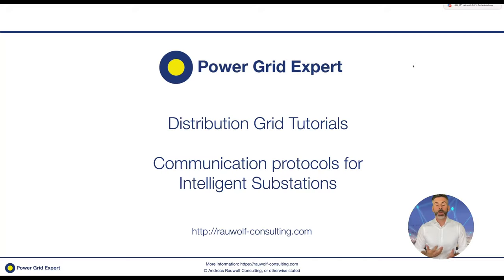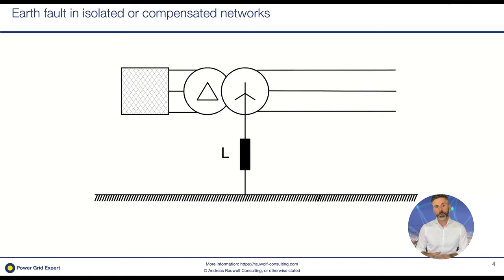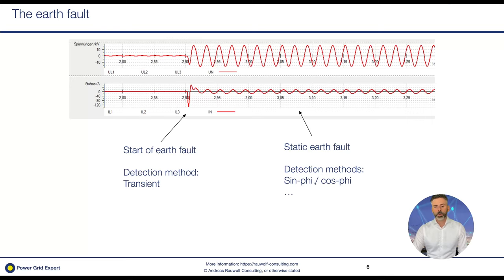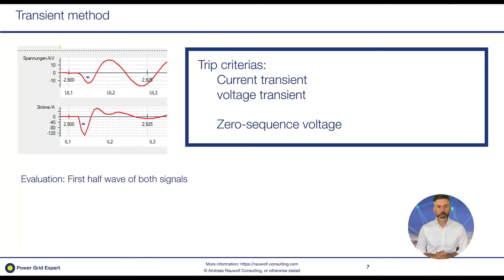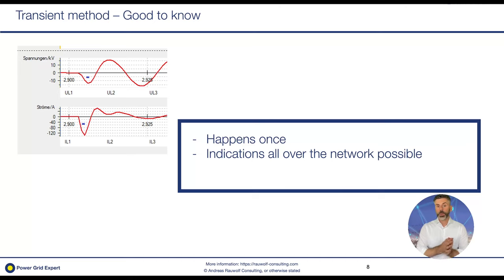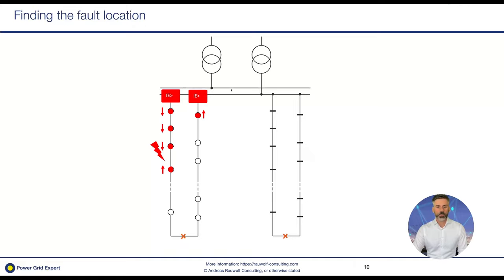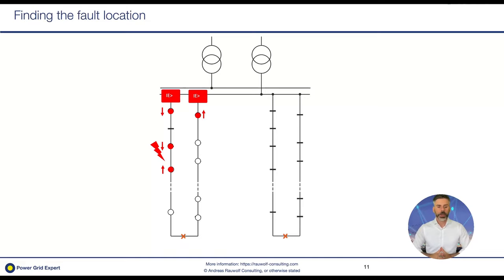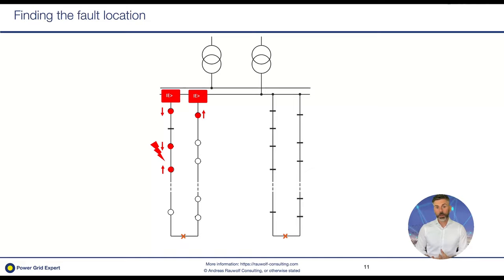The difference of static and transient methods for earth fault detection compensated networks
The compensated or isolated medium-voltage network offers the advantage that it can continue to be operated in the event of an earth fault, i.e. the end customer does not suffer any supply failures. This advantage is offset by the fact that the fault currents are very small, especially in the compensated network, and are therefore difficult to detect.
Various methods for earth fault detection have been established in recent years. Two important groups of these methods are the transient methods and the static methods. This video discusses the main differences between these approaches and presents the advantages and disadvantages. The comparison is made on the basis of the transient wiper method and the static earth fault detection by cos-phi method.

On "Power Grid Expert" you have found an expert channel on the topic of energy supply specifically for the distribution grid automation. The tutorials introduce the topic of energy supply and the distribution grid and teach the basics for newcomers and serve as a refresher and expansion of knowledge for those already working in the field of distribution grids for many years.

_About Me______

Working in the distribution grid secondary technology industry for over 18 years, I established my consulting and electrical engineering company in 2021. I offer consulting, training, commissioning, protection testing and control center solutions, among other services.